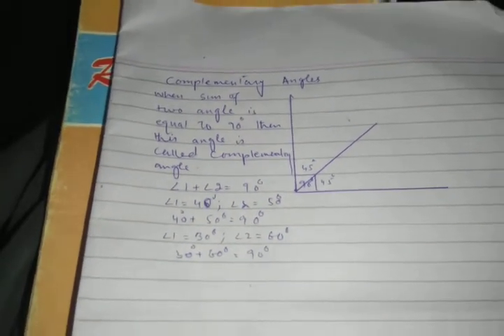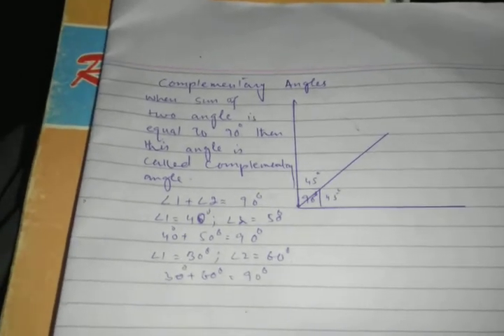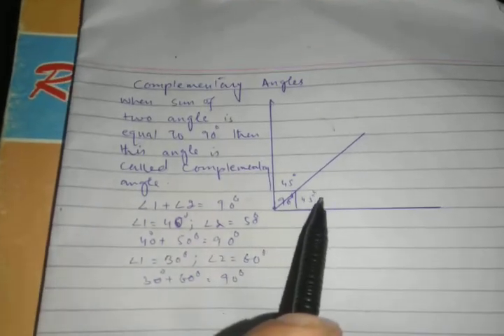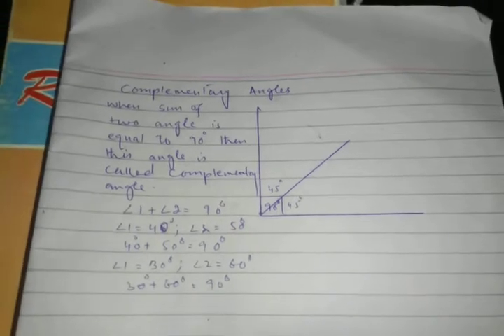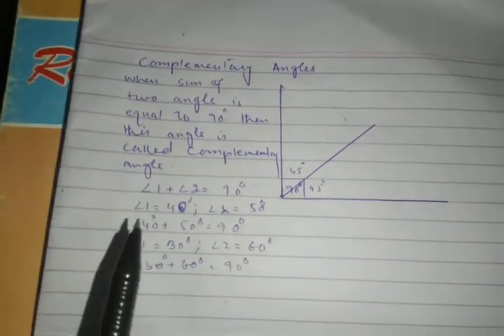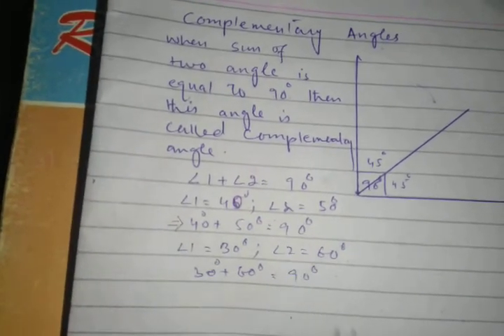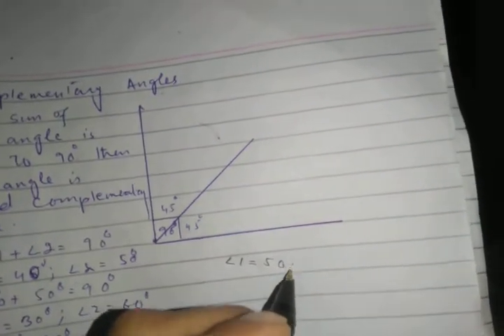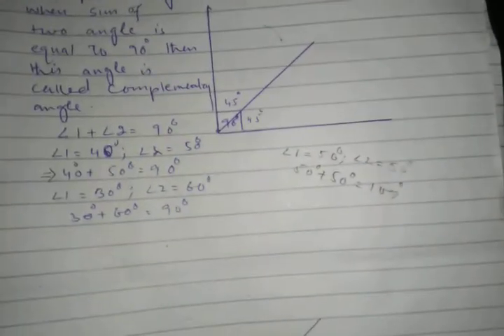Complementary angle in English and pashtu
math in Pashto Urdu is providing lectures on  9th class mathematics,10th class ..
This lecture is specifically recorded for class 9th math students.
we will also provide full .solutions of other classes in Pashto Urdu
Our lectures will facilitate school and college students .
The channel also provide tricks for students to memorize formula and many more.
math class 9th chapter 1 matrices.